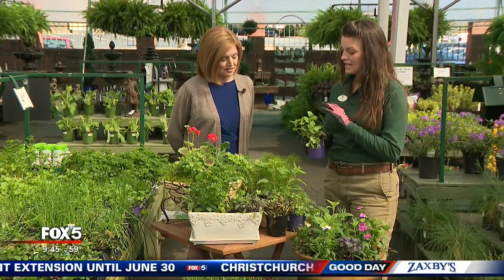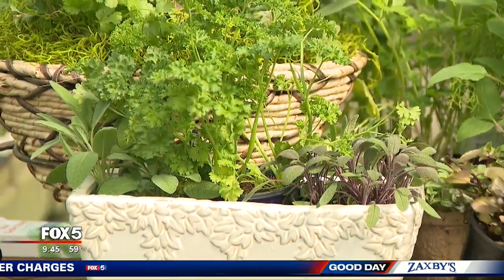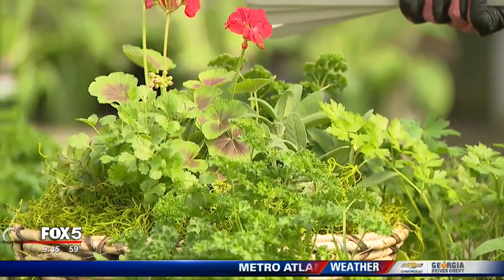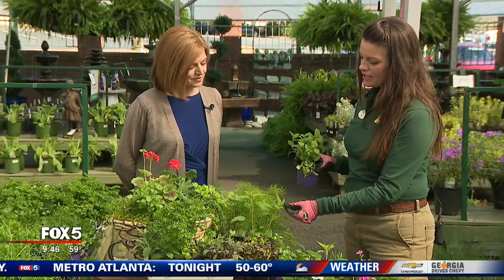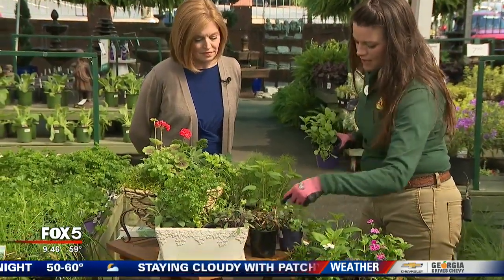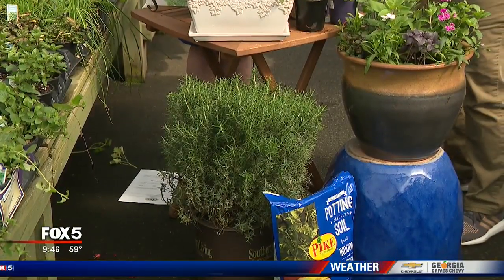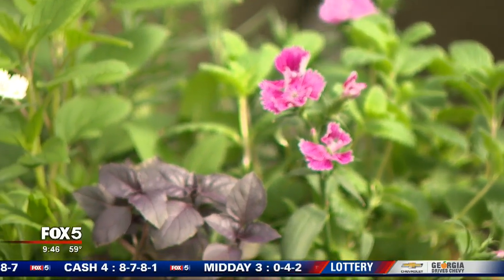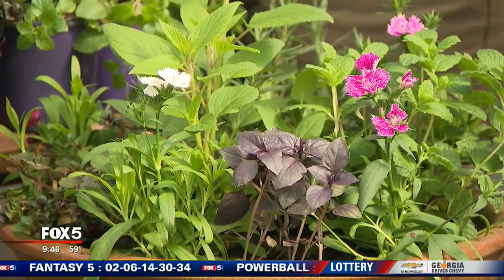Pike Nurseries Top Plants for a Fragrant Herb Garden